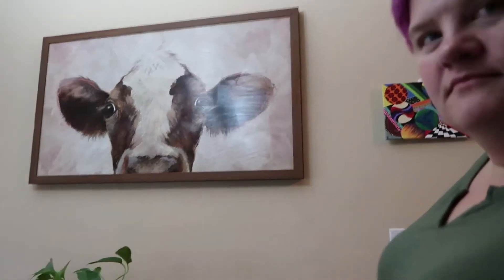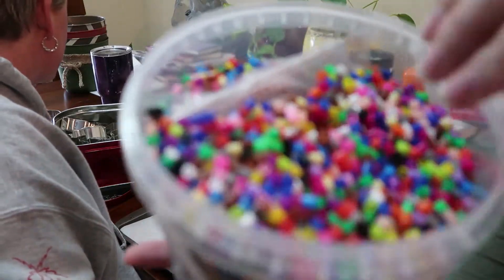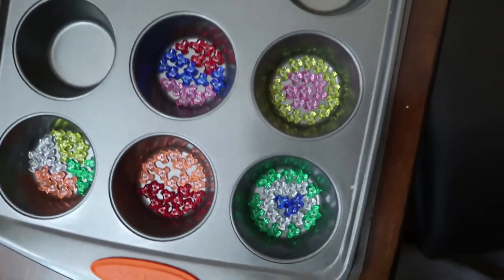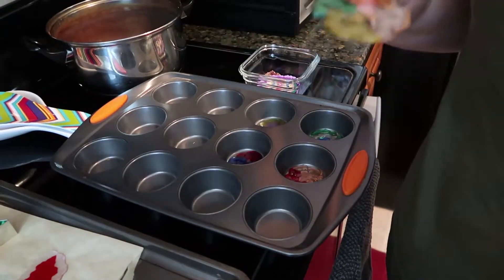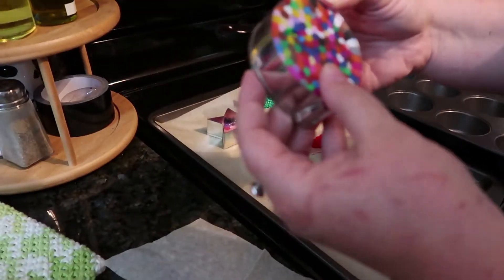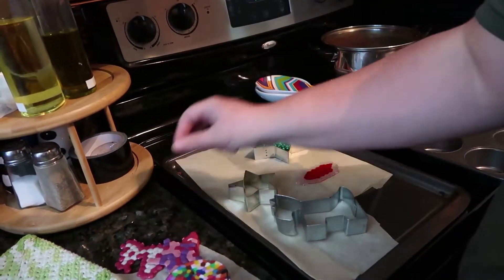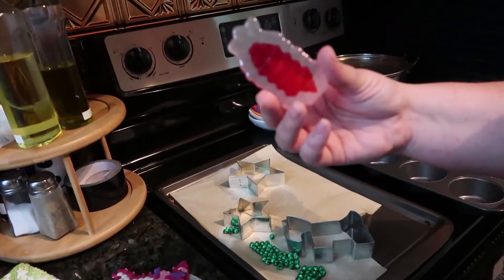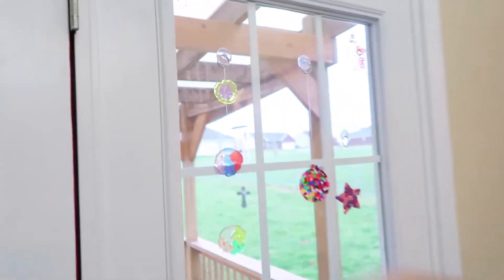Creating Sun Catchers with beads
We decided to try our hand at creating sun catchers using various dollar store beads. Some was successful, and some was not. Be sure to check out our video to see which styles was successful.